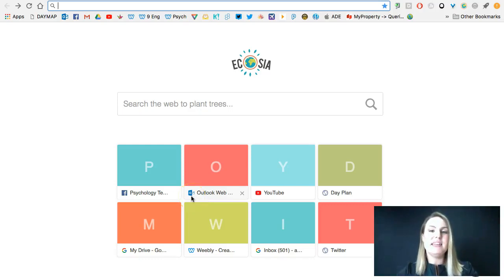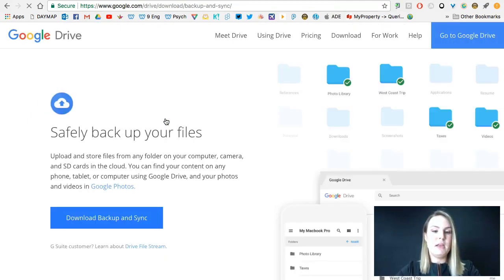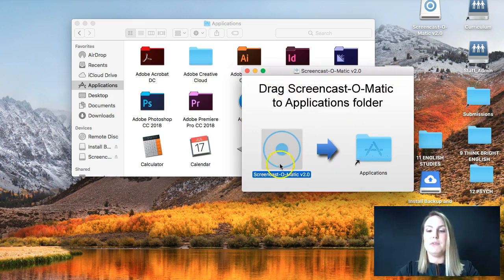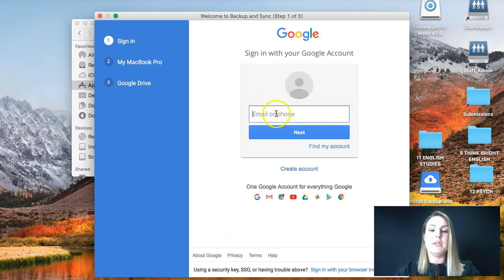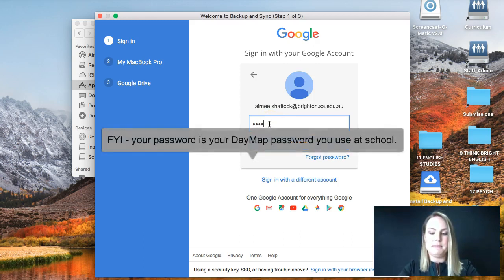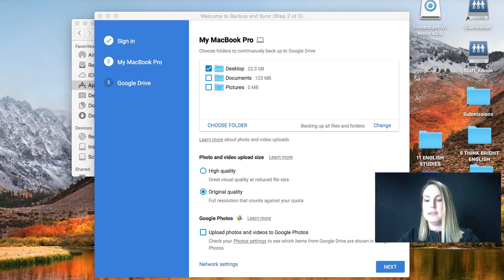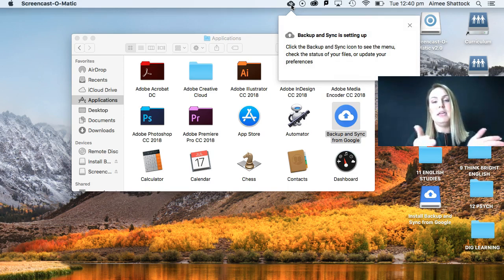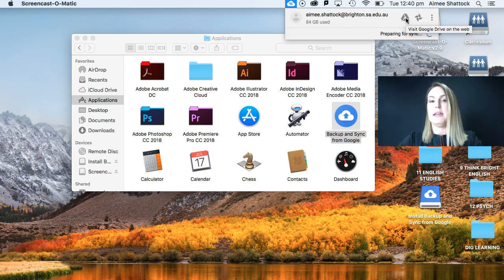Google Backup and Sync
In this video tutorial, I'll explain how to use Google Backup and Sync to backup your files on your laptop.